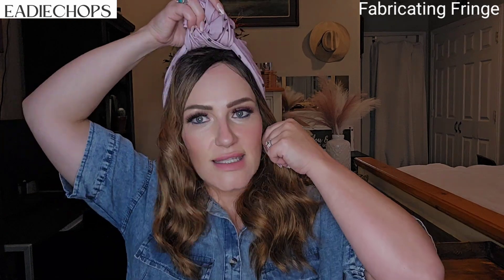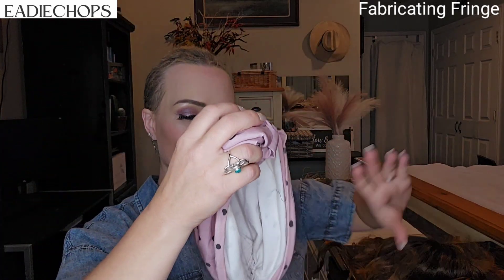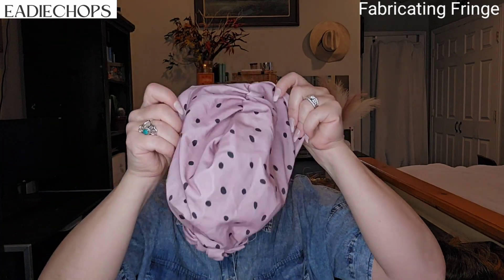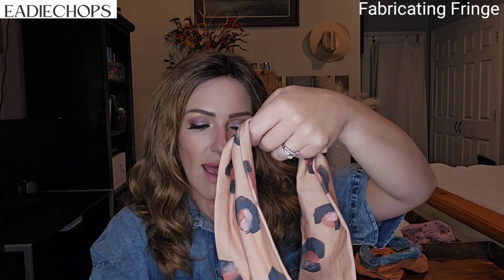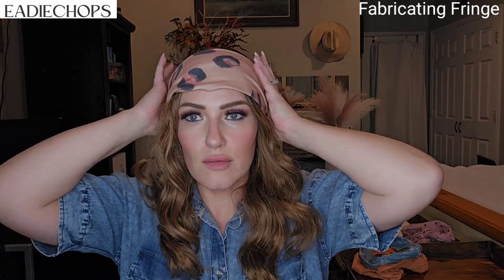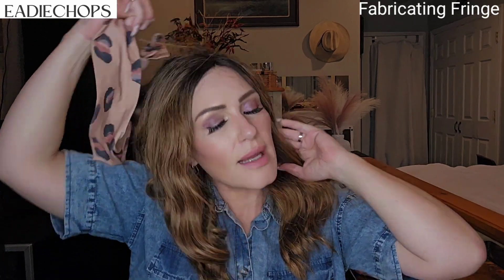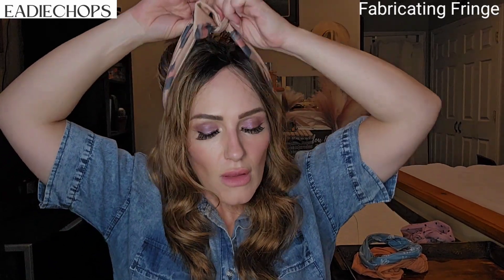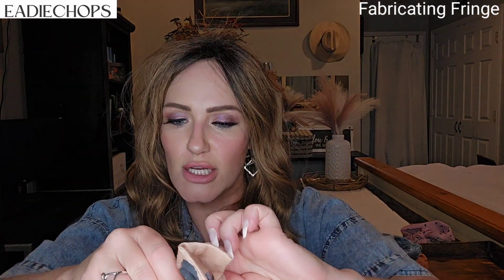Eadie Chops Organic Headwear